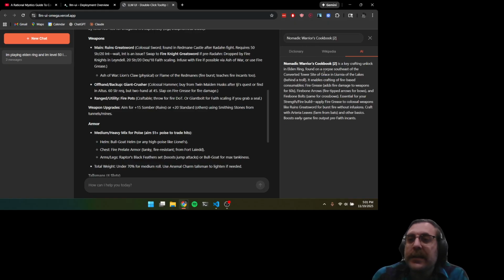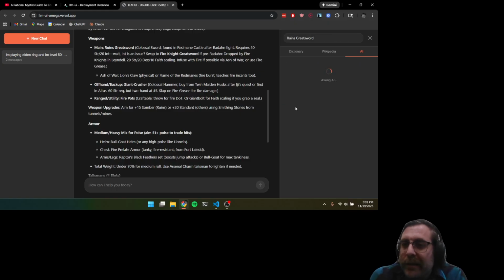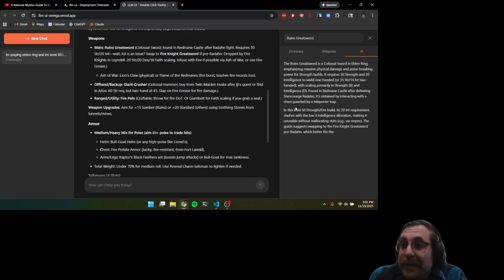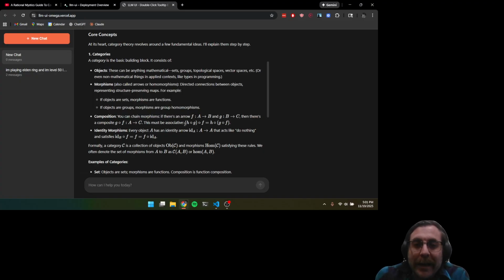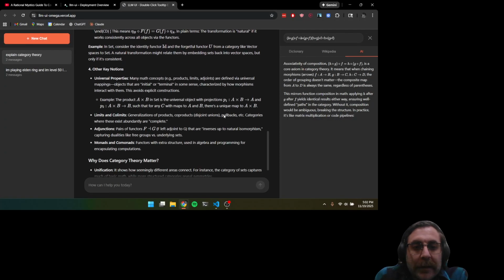LLM-UI (portfolio demo)